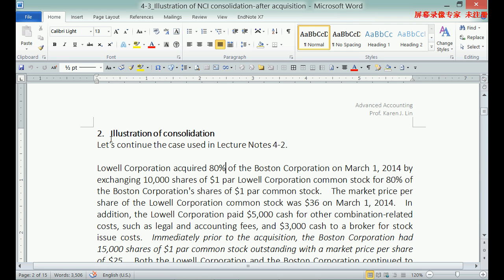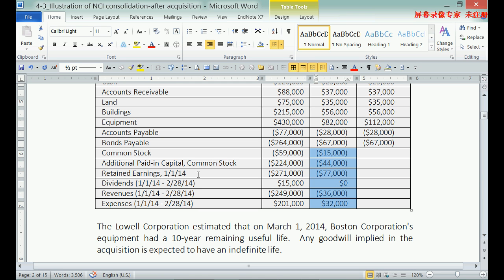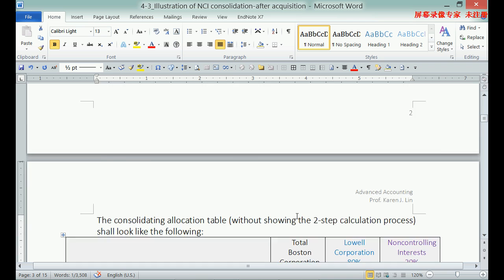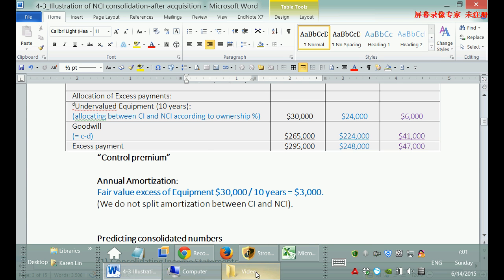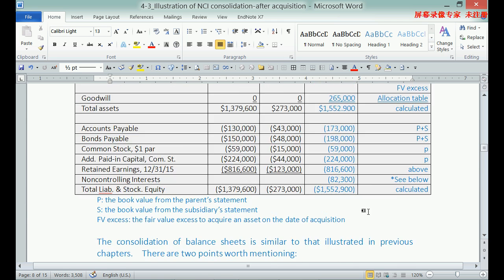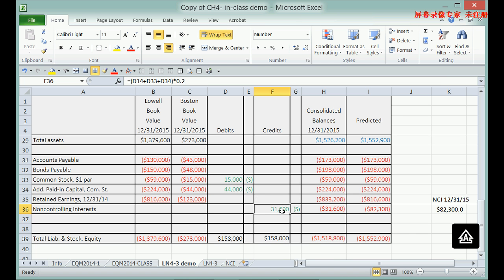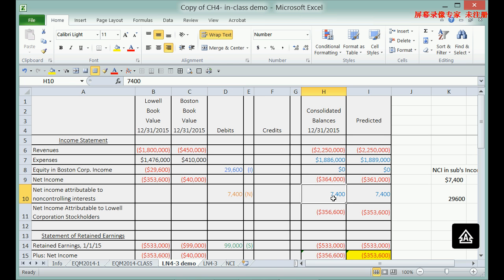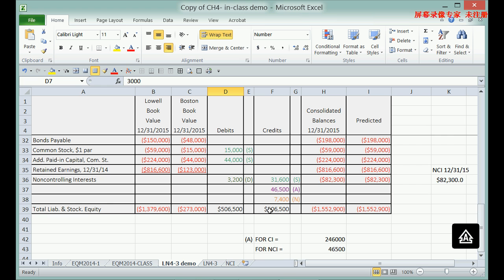AA - Consolidation when NCI is present